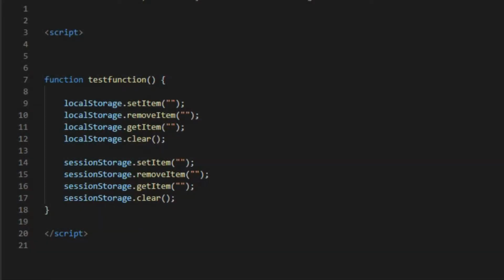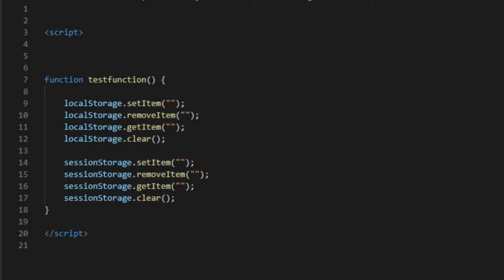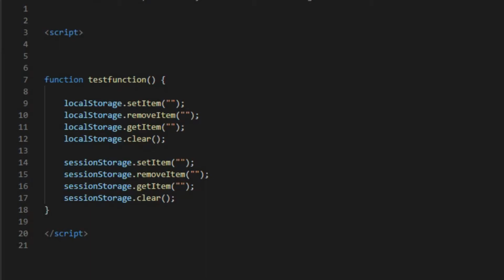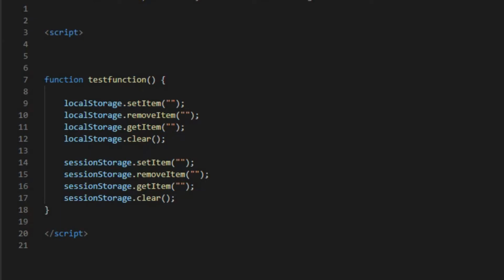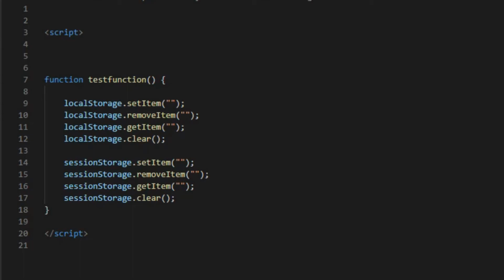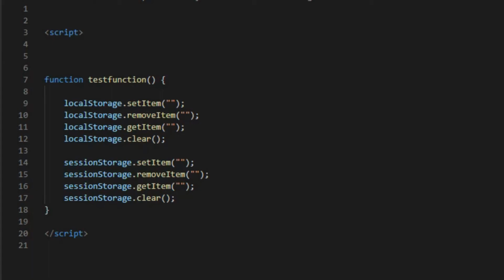JavaScript Quick-Start (6): Local storage and session storage